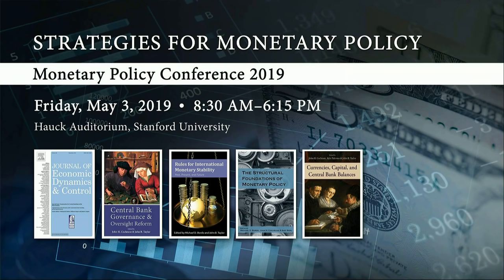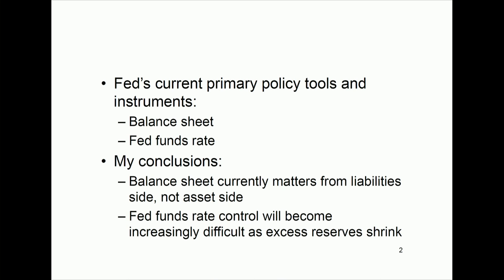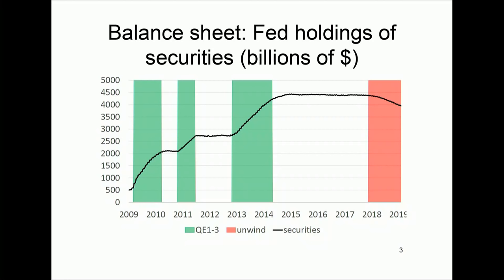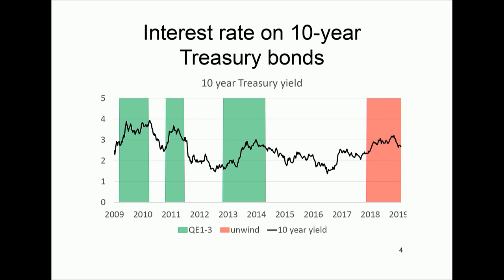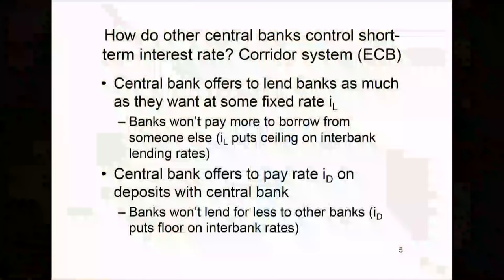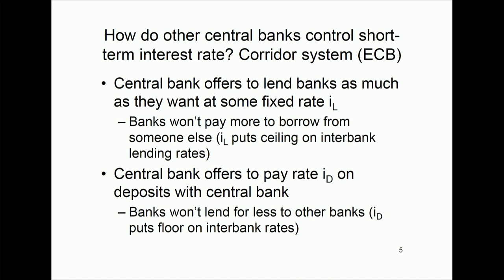Perspectives on U.S. Monetary Policy Tools and Instruments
Live from the Hoover Institution at Stanford University

James Hamilton, University of California, San Diego
Peter Ireland, Boston College
Adrien Auclert, Stanford University